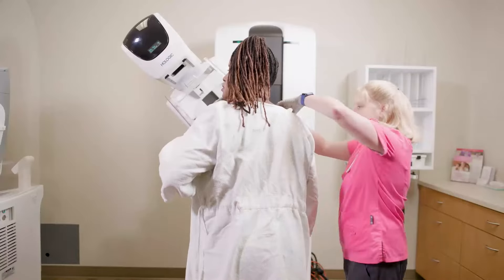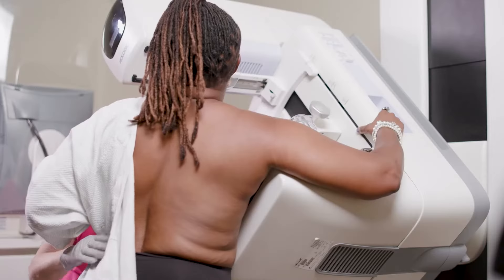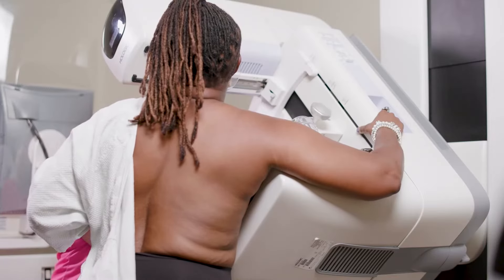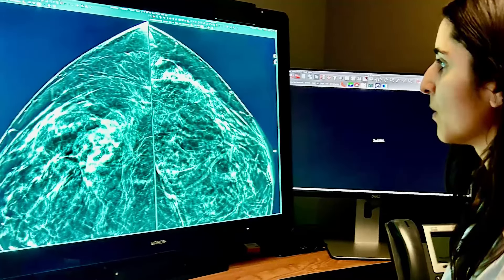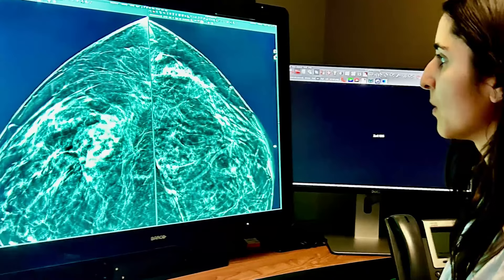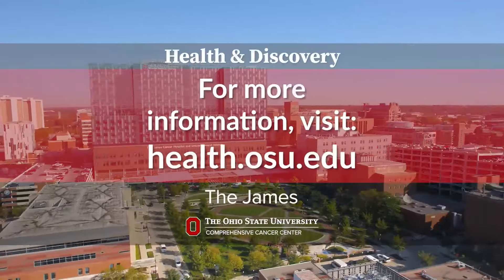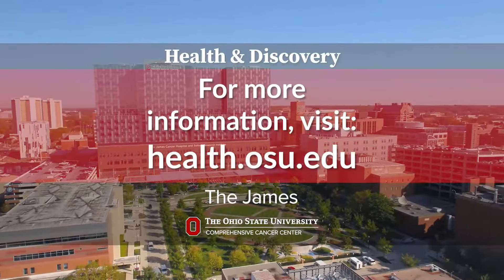Latest mammogram technology improves detection | Ohio State Medical Center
The latest mammography technology available at The Ohio State University Comprehensive Center – Arthur G. James Cancer Hospital and Richard J. Solove Research Institute means better imaging and more comfort for women. Dr. Monga explains how the new 3D technology has increased resolution that can better identify abnormalities in the breast. The new technology also improves the way images are obtained and makes the screening more comfortable for patients.

Visit cancer.osu.edu to read more about mammography at Ohio State